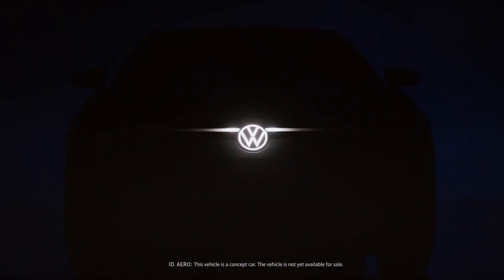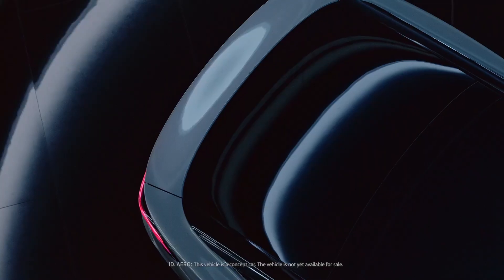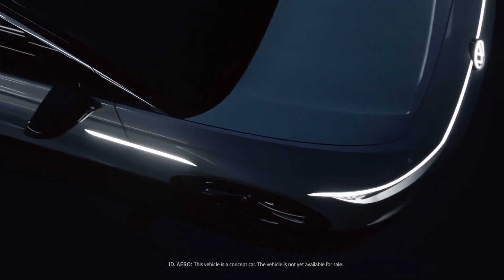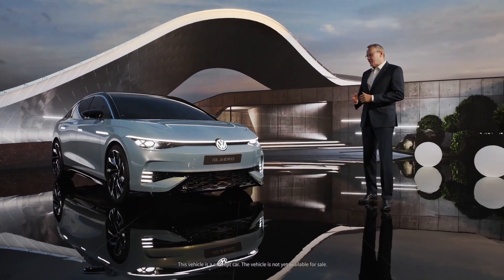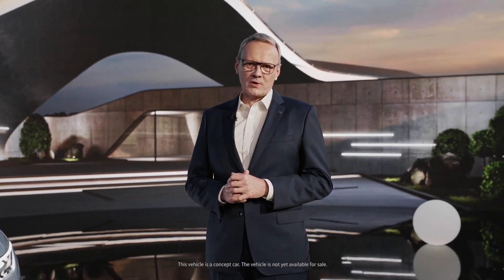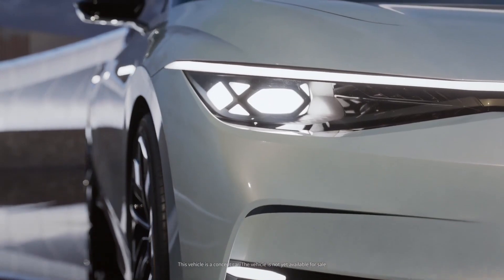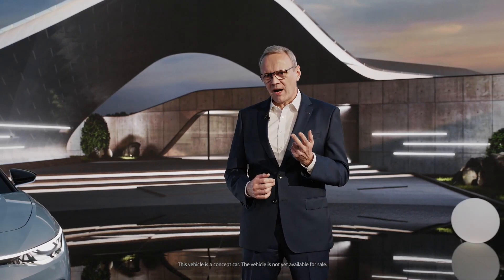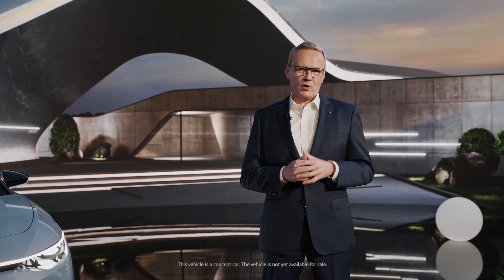New Volkswagen ID. AERO (2023) | All-electric Concept Car | Reveal, Design & Exterior Details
Volkswagen presents its first fully-electric sedan : the 2023 ID. AERO Concept Car. Discover it in detail in this world premiere video:

0:00 Intro & Matrix LED
0:30 Design explained
2:00 Presention & technical details
3:22 Exterior details (studio)
4:42 Exterior details (lifestyle)

 It is expected that the production version of the ID. AERO for Europe will roll off the assembly line in the Emden plant in 2023.

Technical specifications:
The concept vehicle is almost five metres long and was designed based on aerodynamic principles. The roof slopes elegantly to the rear in coupé style and contributes to achieving an excellent drag coefficient of 0.23. Volkswagen’s modular electric drive matrix (MEB) additionally permits short overhangs, a long wheelbase and an exceptionally spacious vehicle interior. The ID. AERO is equipped with a powerful lithium-ion battery with a net energy content of 77 kWh. Thanks to the interaction of the efficient drive system and the excellent aerodynamic properties, the ID. AERO achieves ranges of up to 620 kilometres (WLTP), making it suitable for long distances.

Source : Volkswagen